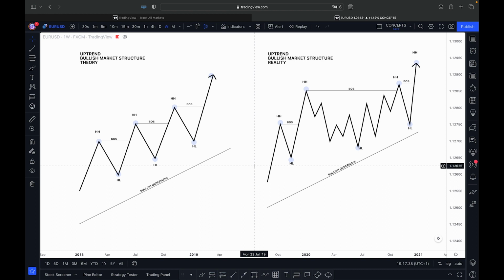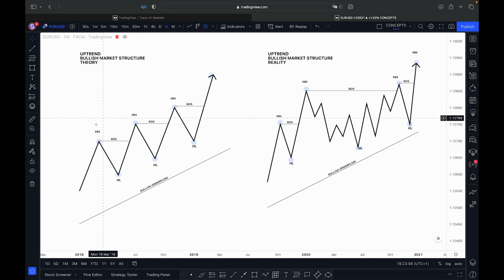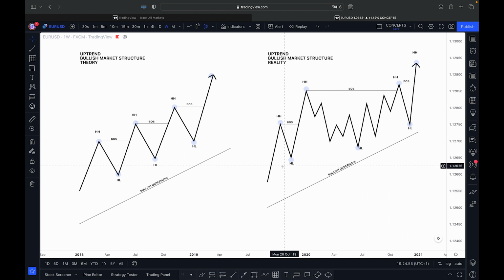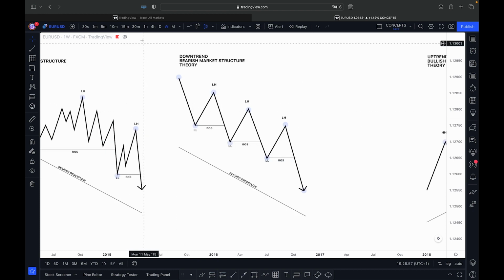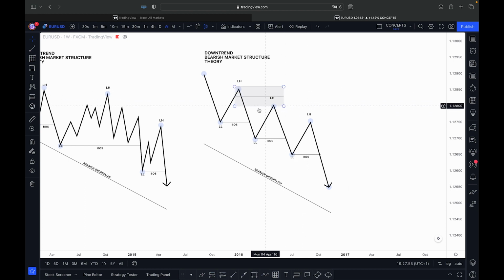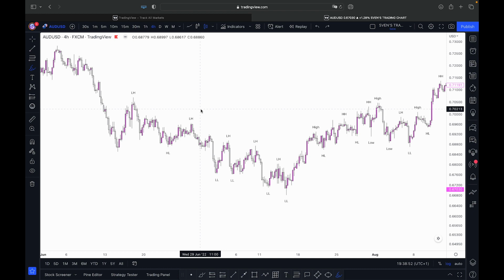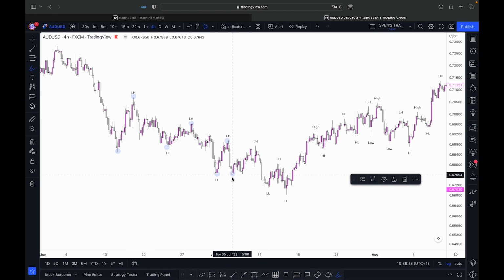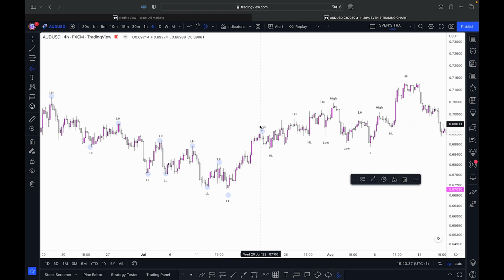Master Market Structure in Minutes | SMC / Smart Money Concepts | SMM Learning #2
Market structure is one of the fundamentals when trading. In this episode of SMM Learning: Market structure explained.
⏰ Hurry! The betatesters period is over, but we're currently running some crazy discounts. Link to our Discord community to get access

✅ Automated Supply and Demand (multiple time-frame)
✅ Order Blocks Lower Time-Frame
✅ Imbalance/ FVG
✅ Market Structure
✅ Previous Day High/Low
✅ Alerts Once Price Entered Demand/Supply